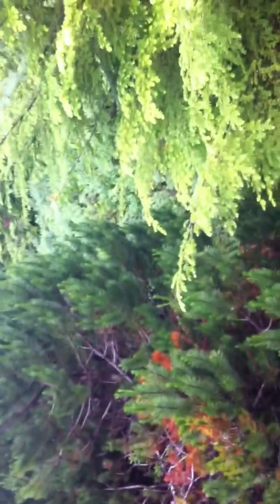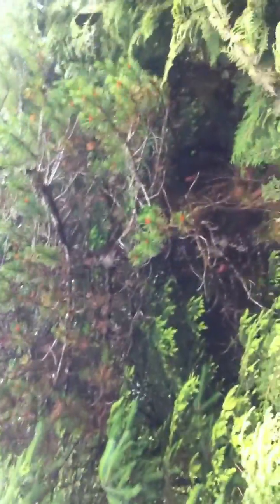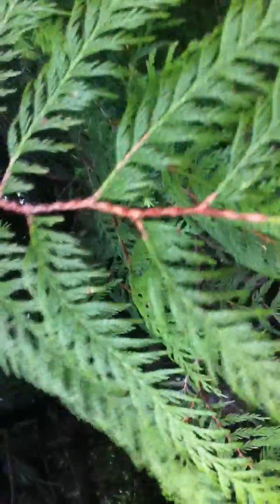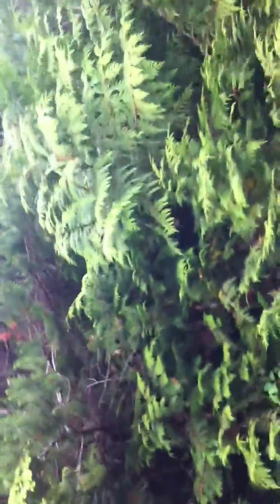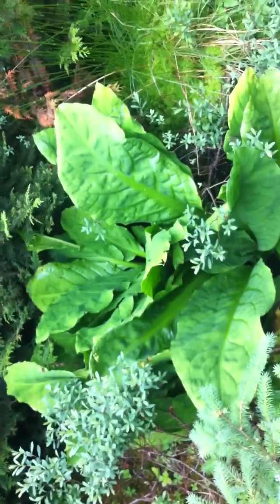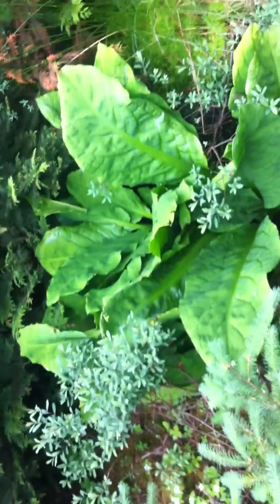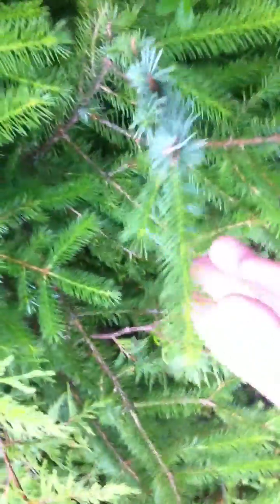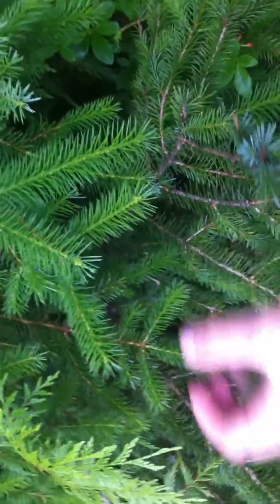Nature vid 2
Taken at the head of the Deer Mountain Trail.